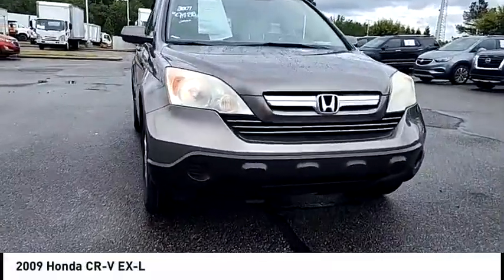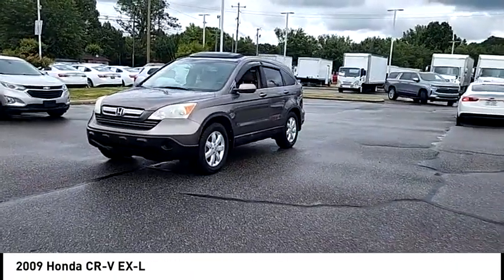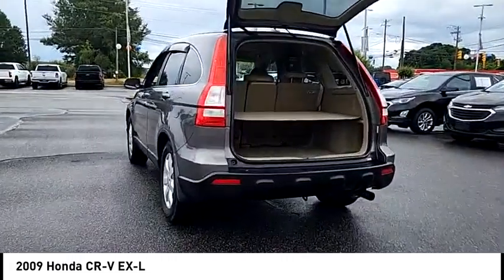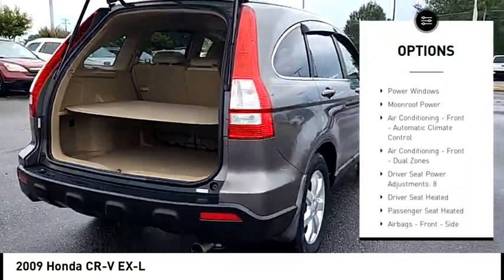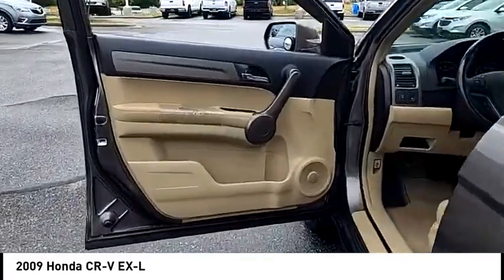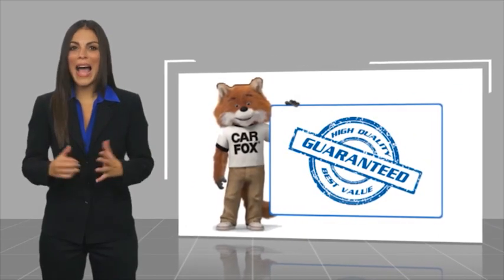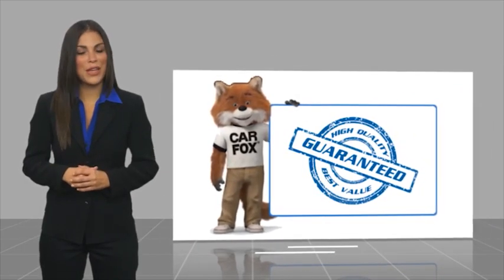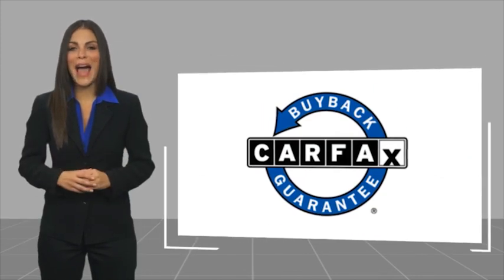2009 Honda CR-V Mooresville NC TR89864B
2009 Honda CR-V EX-L